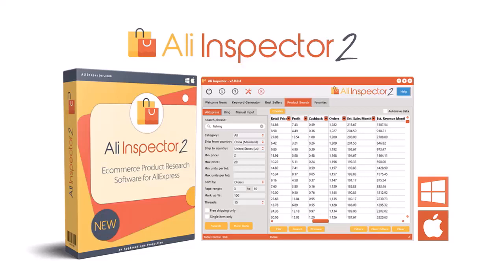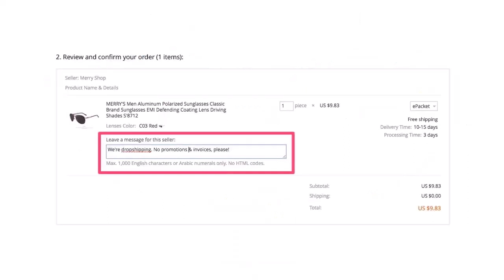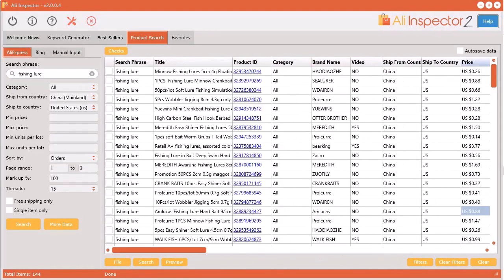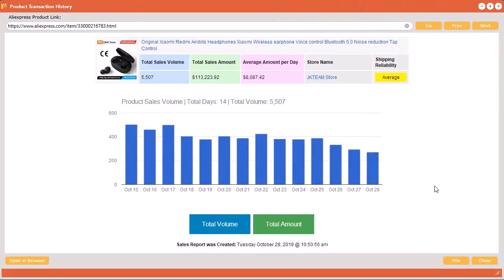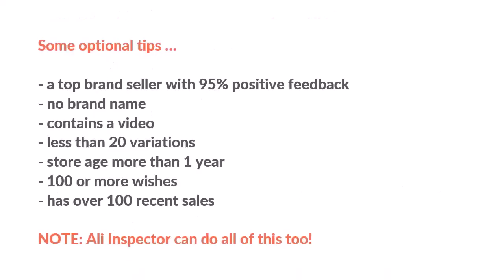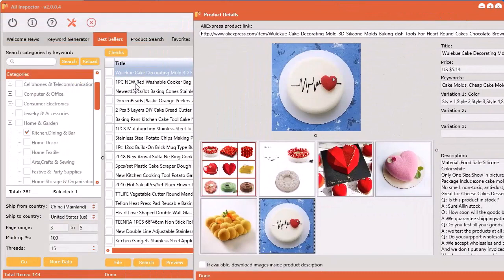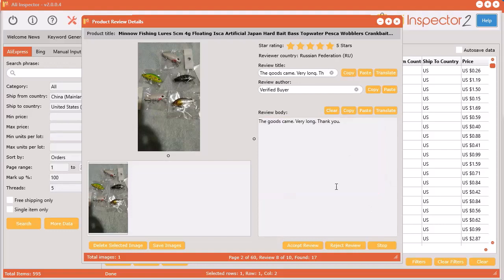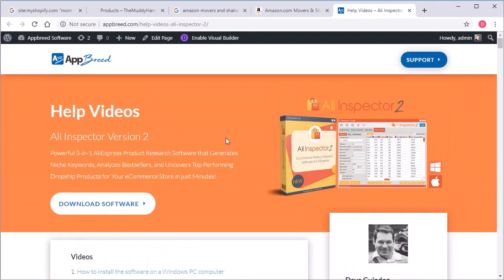Secrets to AliExpress Product Research for High Profits | Ali Inspector 2.0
Download and try Ali Inspector V2 today!

In this video, we'll explore the powerful features of Ali Inspector 2, a desktop software that helps you discover non-saturated but top-selling products on AliExpress. This software covers you whether you're using a PC or a Mac. Ali Inspector 2 offers incredible tools, including a keyword generator, best sellers tool, powerful keyword search with multi-thread technology, and much more!

With the e-commerce market booming, now is the perfect time to get into dropshipping. Dropshipping products from AliExpress can turn everyday people into successful entrepreneurs. Don't worry about finding the ideal products for your store anymore. Ali Inspector 2 makes uncovering new hidden niche markets and products accessible by using the keyword generator. You'll get the top searched keywords directly from AliExpress, providing valuable insights.

But it doesn't stop there! Ali Inspector 2's product search tool allows you to search directly on AliExpress, Bing or manually input AliExpress product links. Within seconds, you'll get a wealth of data about each product, including price, shipping options, estimated sales, and monthly revenue. The tool also provides valuable information about the vendors' shipping reliability.

Discover the most recent sales history for any product on AliExpress with the product transaction history tool. You can also save this data as an HTML report, making it easy to share with clients or for your reference.

To make your eCommerce product research even more efficient, use the best sellers tool to find top-selling products within various categories on AliExpress. Save your favorite products for future reference and easily import unlimited products and reviews to your Shopify or WooCommerce stores.

With Ali Inspector 2, you can import product reviews directly from AliExpress, improving your store's SEO and conversions. The software offers a content scraper to extract AliExpress links from any content, saving you time and effort.

Here are some compelling reasons why you need Ali Inspector V2:

- Uncover Profitable Products: Ali Inspector V2 has advanced tools to help you find non-saturated, top-selling products on AliExpress. It enables you to discover hidden niche markets and products you might not have thought otherwise.

- Efficient Keyword Research: The software provides an instant keyword generator that extracts popular keywords directly from AliExpress. This helps you optimize your product listings and boost your store's visibility in search engines.

- Best Sellers Tool: Ali Inspector V2 has a best sellers tool that allows you to uncover the top-selling products from over 380 AliExpress categories. This feature helps you identify high-demand products with proven sales records.

- Real-Time Data: Unlike other tools, Ali Inspector V2 fetches real-time data directly from AliExpress, ensuring that the information you access is always up-to-date and accurate.

- Sales Insights: The product sales history tool shows sales data for any product on AliExpress for the past 14 days. This information is invaluable for making data-driven decisions and selecting products with high sales potential.

- Easy Product Import: Ali Inspector V2 enables seamless product import into your Shopify or WooCommerce store. It saves you time by automatically importing product details, descriptions, images, and variations.

- Review Importer: The software allows you to import product reviews from AliExpress, helping you build social proof and improve the SEO and conversions of your product pages.

- Favorites Management: You can create and manage lists of favorite products within Ali Inspector V2. This feature streamlines your product research and keeps track of potential winning products.

- Product Research on Shopify Stores: Ali Inspector V2 lets you perform product research on Shopify stores by utilizing Google search parameters. This opens up opportunities to identify successful products in the market.

- Money-Back Guarantee: The software comes with a 30-day money-back guarantee, ensuring you can try it risk-free and get a refund if unsatisfied.

Take action now and get Ali Inspector 2 at the lowest price possible. Build your own dreams with the help of Ali Inspector 2 and start your journey to eCommerce success today!